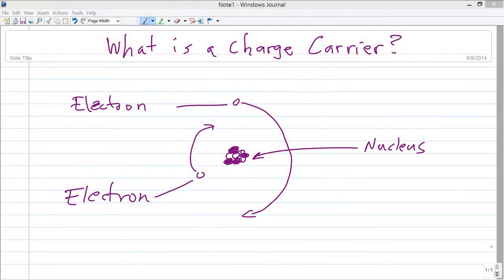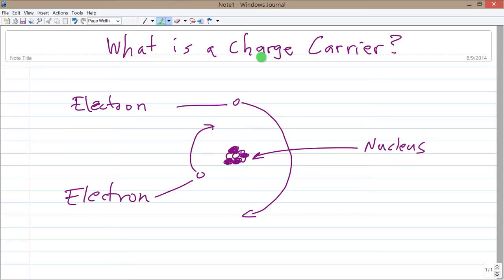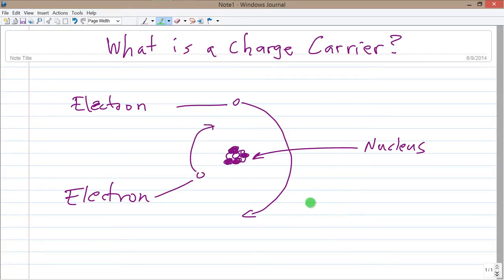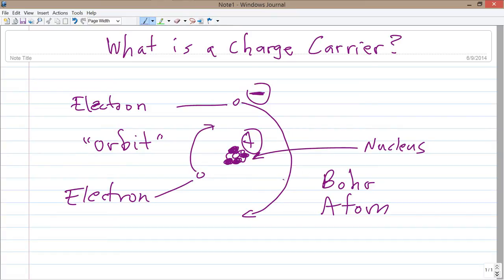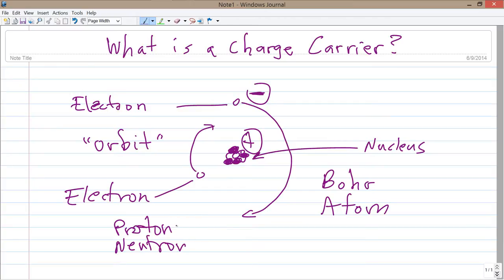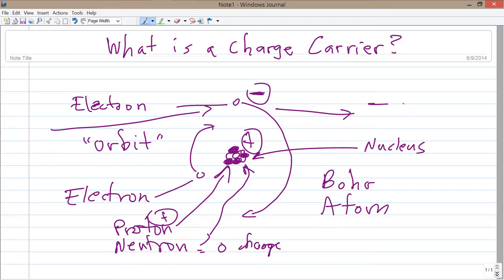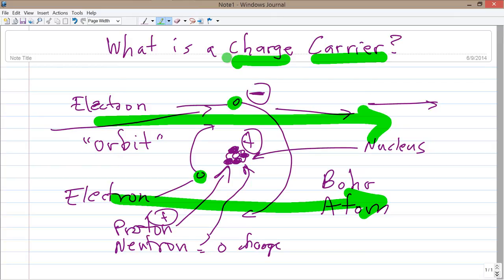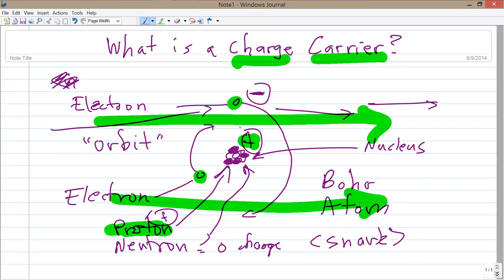What is a Charge Carrier?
Learn about this and related topics in ...